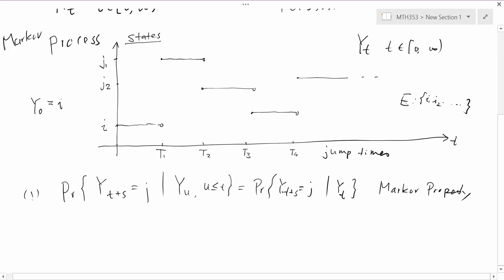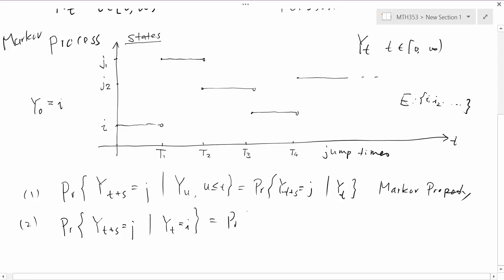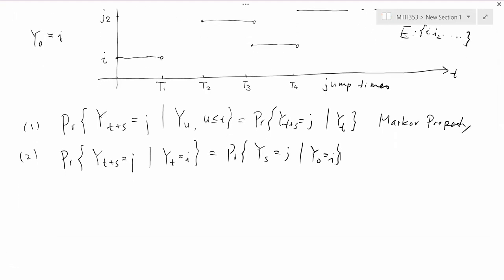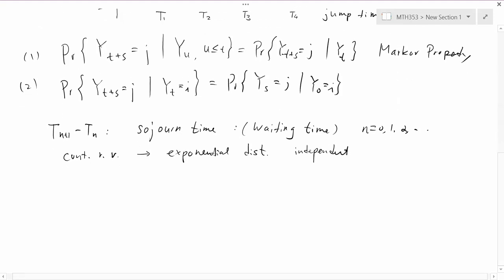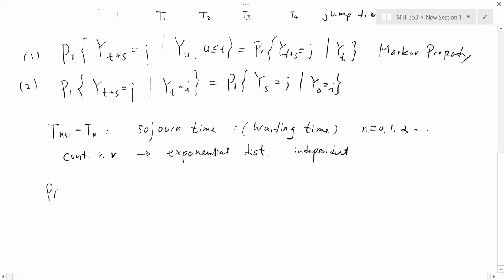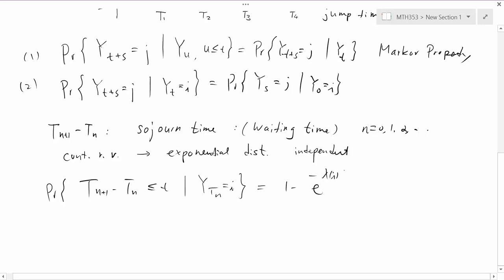Markov process 1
Markov Process: the definition.